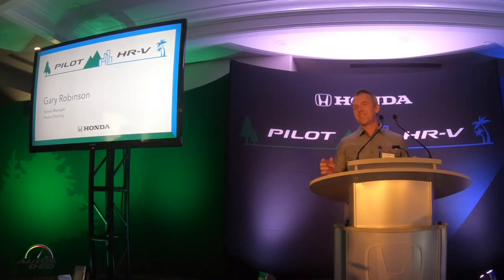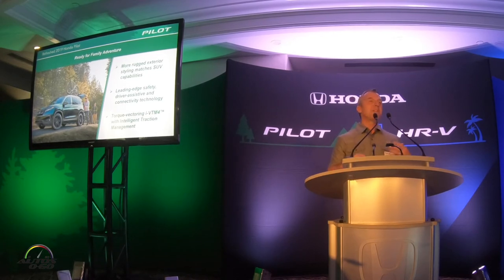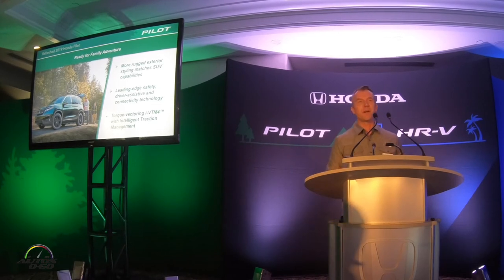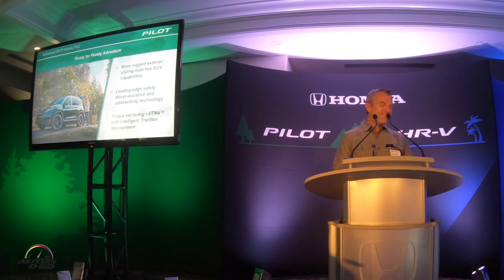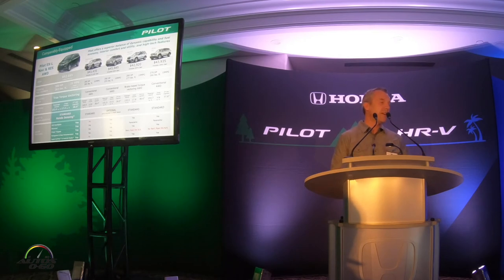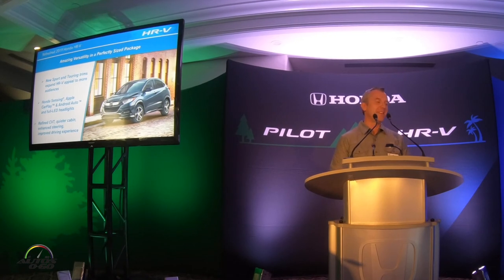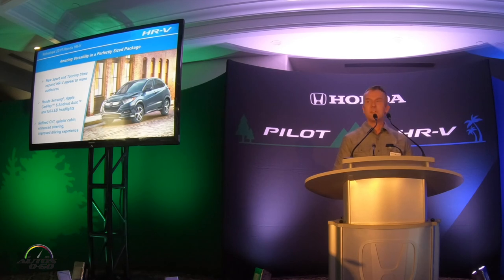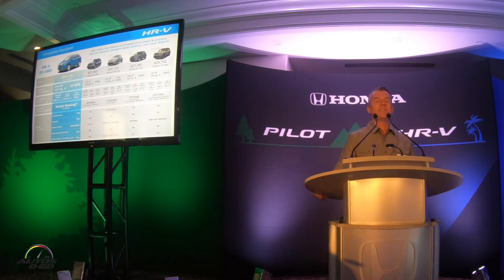2019 Honda Pilot and Honda HR-V Product Presentation by Gary Robinson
2019 Honda Pilot and Honda HR-V Product Presentation by Gary Robinson.